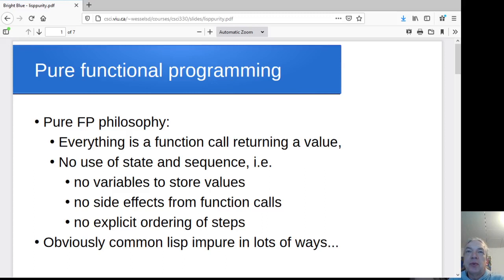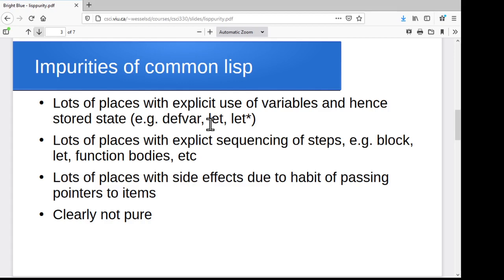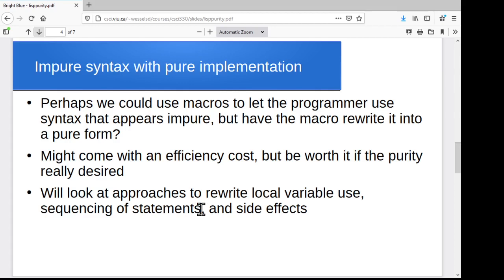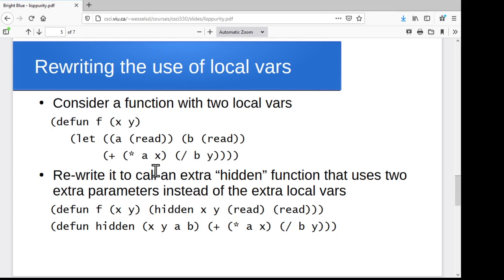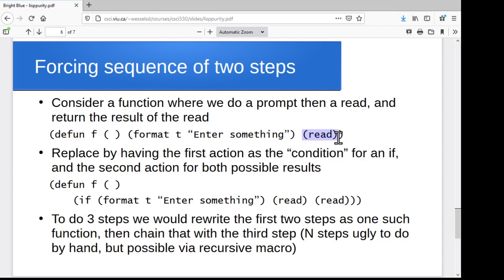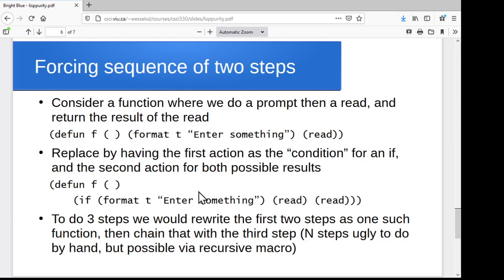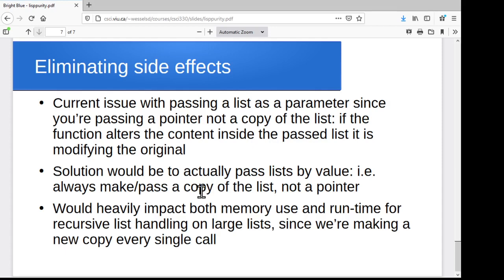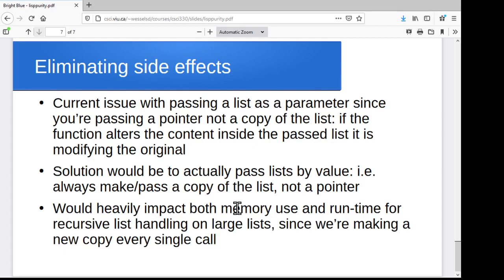Pure functional programming vs common lisp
A look at the various functional impurities in (gnu) common lisp, discussion of how one could create functionally pure versions using macros, and some of the implications w.r.t. efficiency.